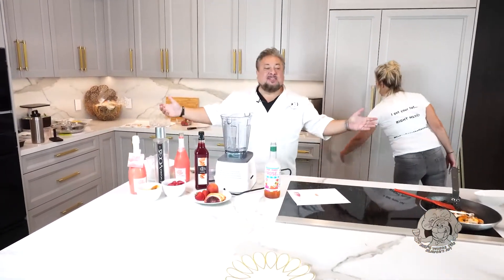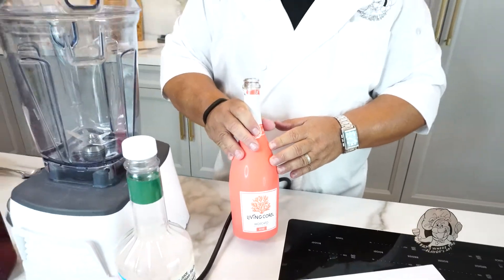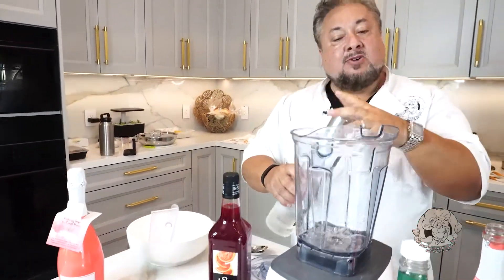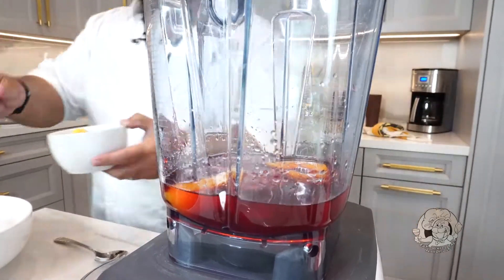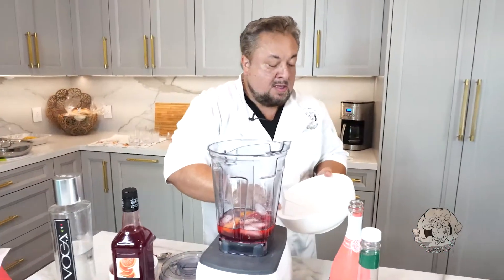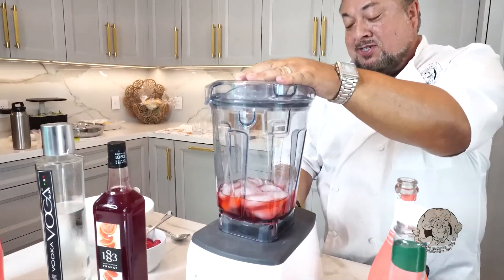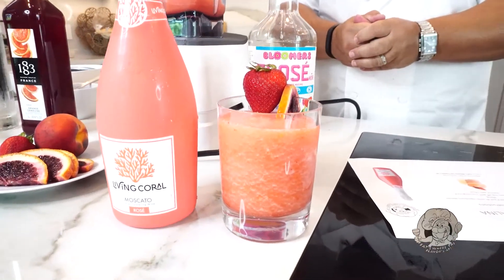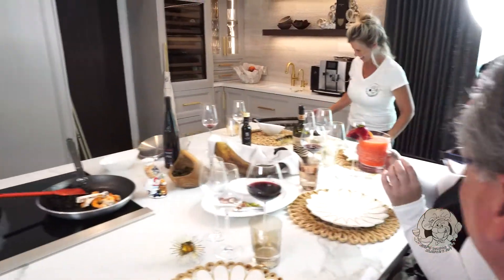FatsWheretheFlavorsAt​ Episode 24 - VIVA CORALINA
VIVA CORALINA

Ingredients:
2 oz Living Coral Sparkling Rosé
4 oz Finest Call Frosé Mix
0.5 oz Finest Call Blood Orange Syrup
2 Peach slices
1 whole Strawberry
1 oz Vodka
1 ½ cup Ice
Citrus (for garnish)

Directions:
Combine 1 ounce Living Coral and all other ingredients blender
Blend.
Pour into a glass, top off with 1 oz Living Coral.
Garnish with Citrus.